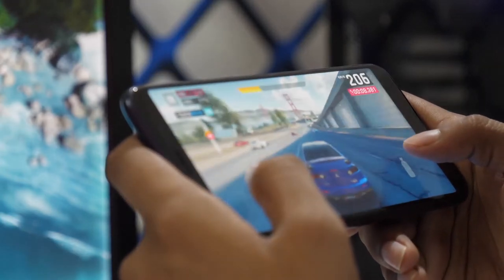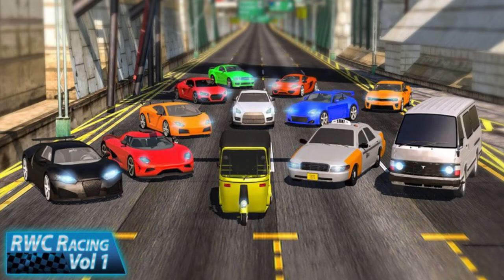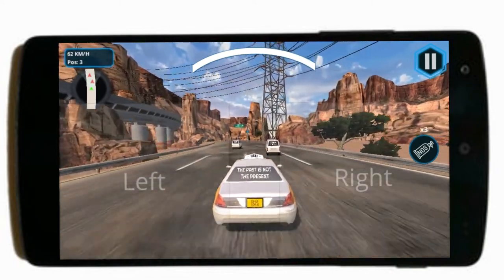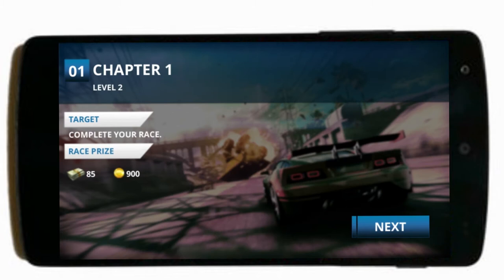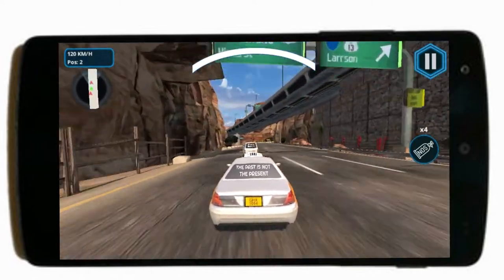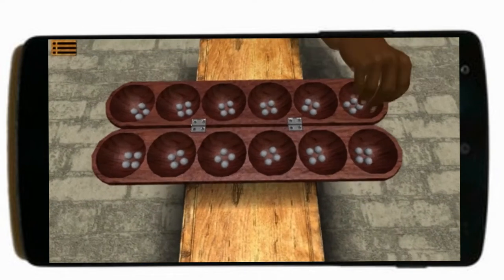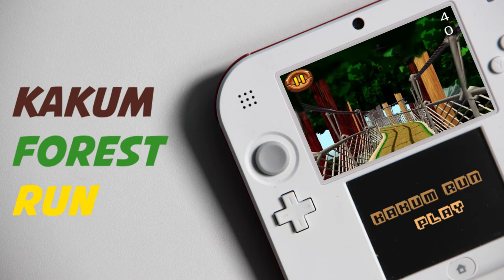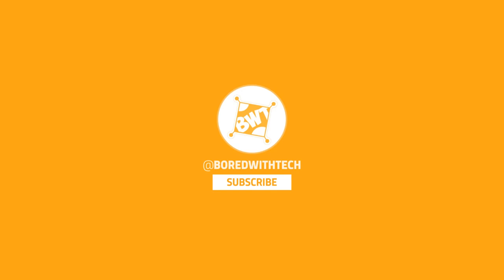Popular Made In Ghana Video Games: First Impressions " Are they Worth Playing?"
I Play 3 Popular Made in Ghana Mobile Video Games on the PlayStore and share my first impressions. "Are they really worth playing?" Is this Africa's time? African video games